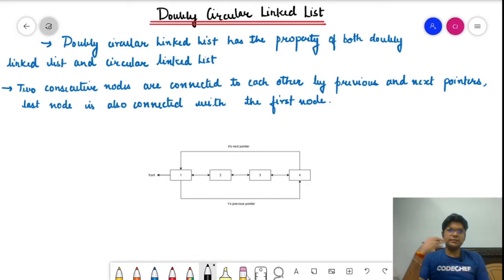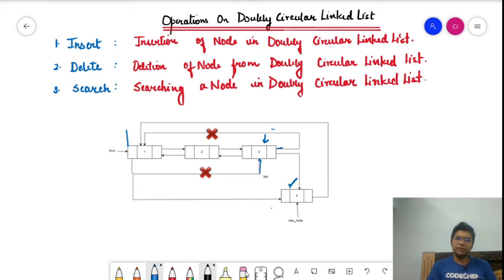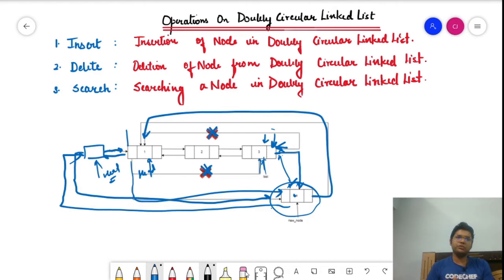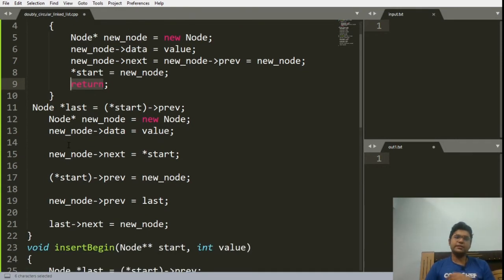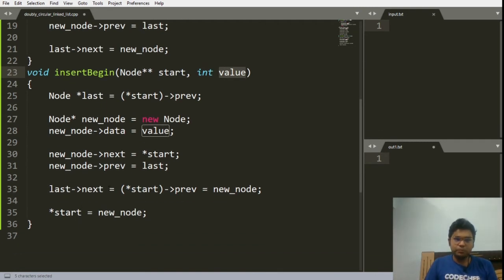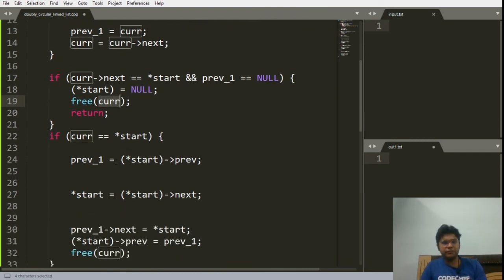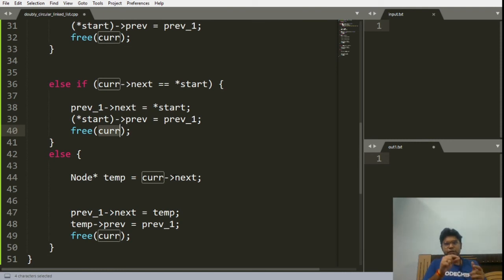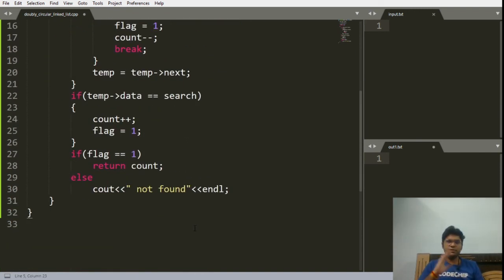4. Doubly Circular Linked List | Chirayu Jain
This video introduces the data structure Doubly Circular Linked List, its basics, and implementation.

Series: Linked List
Video Title: Doubly Circular Linked List
Educator Name: Chirayu Jain